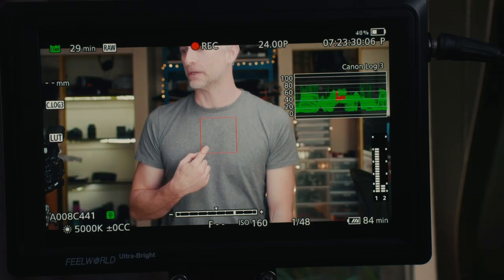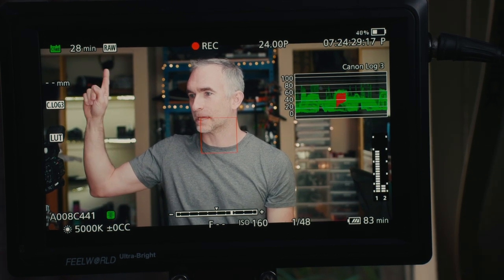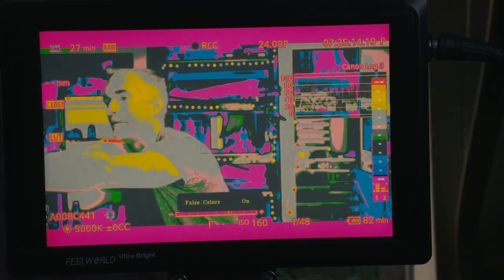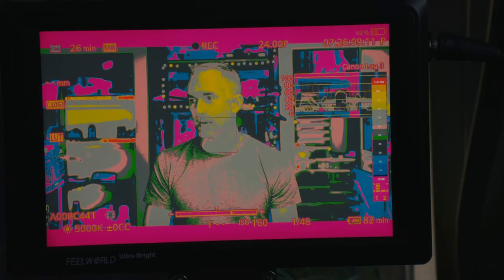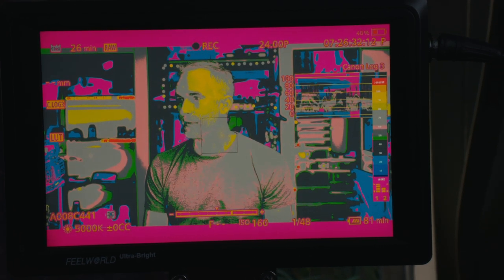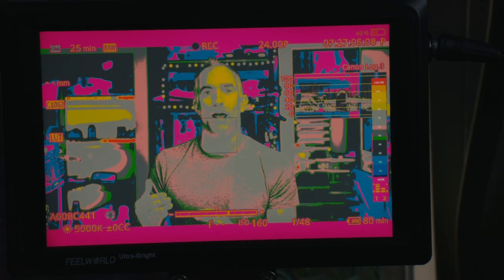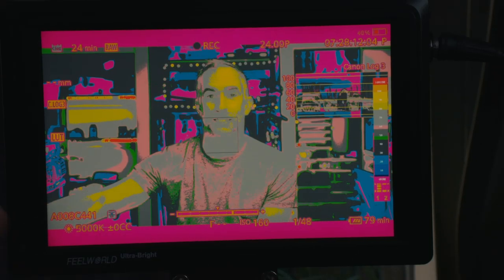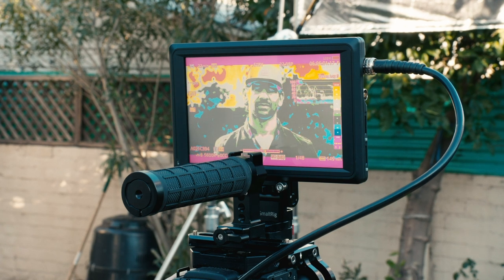Exposing video with FALSE COLOR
How to use a false color monitor as an additional tool for achieving usable exposure with your digital cinema camera, especially in non-static scenes.
🅾 𝙄𝙉 𝙏𝙃𝙄𝙎 𝙑𝙄𝘿𝙀𝙊
Feelworld FW279S (SDI)
Feelworld FW279S (HDMI)
🅾 𝙁𝙄𝙇𝙈𝙈𝘼𝙆𝙄𝙉𝙂 𝙏𝙊𝙊𝙇𝙎
🅾 𝙍𝙐𝘽𝙄𝘿𝙄𝙐𝙈'𝙎 𝙎𝙀𝙏𝙐𝙋
Main Camera
Key Light
🅾 𝘾𝙍𝙄𝙈𝙎𝙊𝙉 𝙀𝙉𝙂𝙄𝙉𝙀
Canon Masterclass